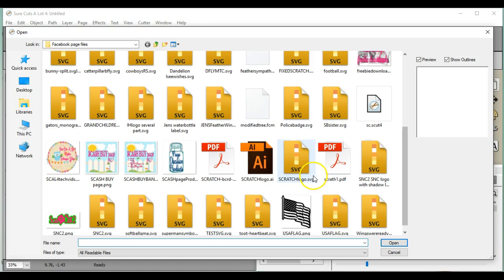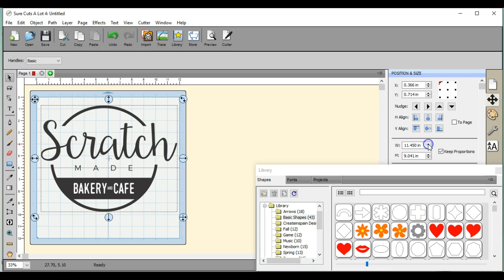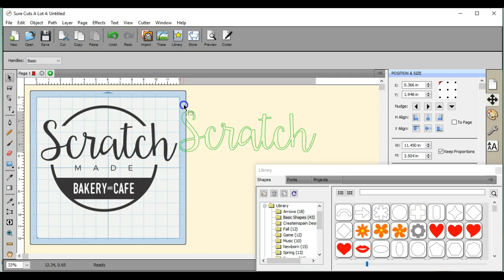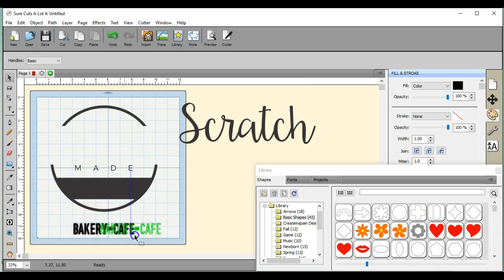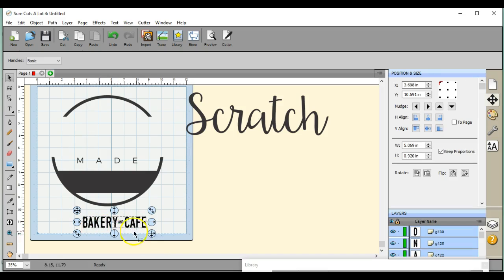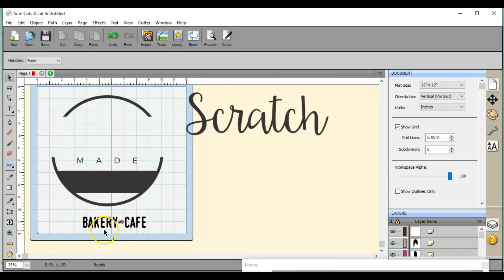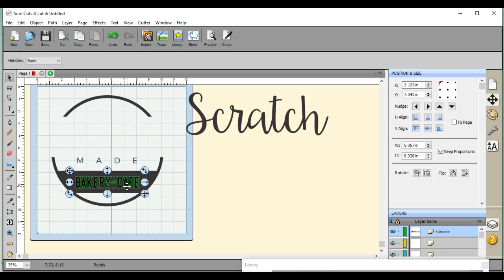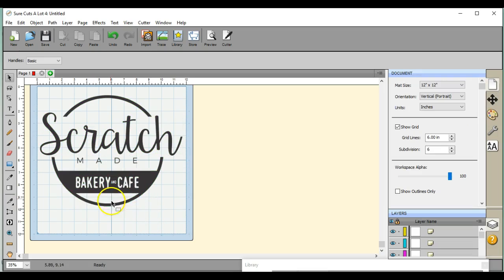Close path, union, brush to fill fonts, back minus front SCAL4 Jen Blausey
This is a MEMBER FILE, and we do whatever we can to help our members, as this IS what this channel is dedicated to =)  This video shows you how to fix what happens when a file you receive is NOT unioning appropriately, and or has some swiss cheese letters in the actual logo. Or maybe you need to adjust the actual logo to include the "Burnt in" lettering, as it is now setting on top of a bottom layer. Well, I show you how to do it all in this video =)